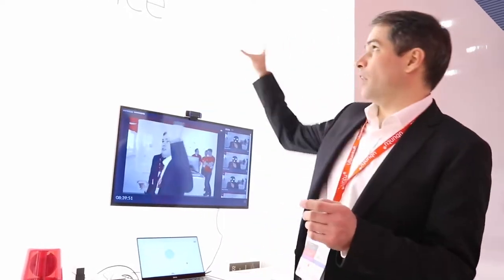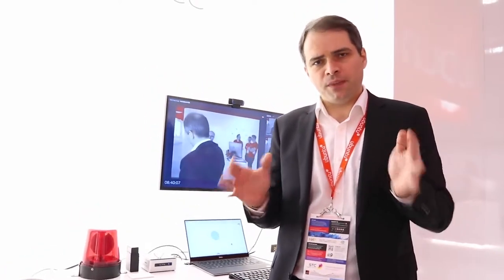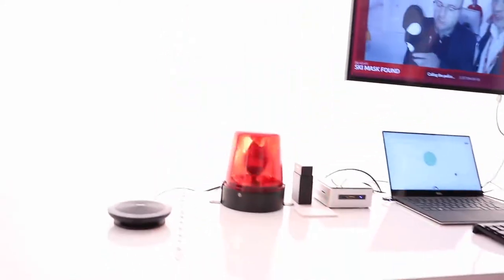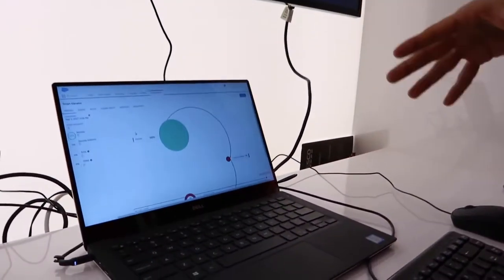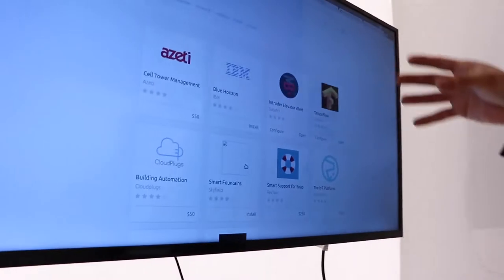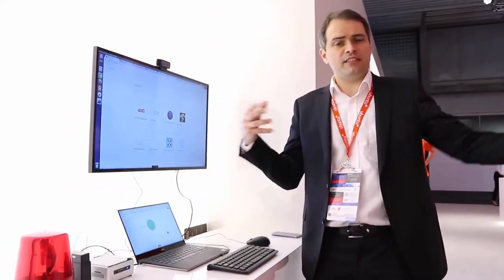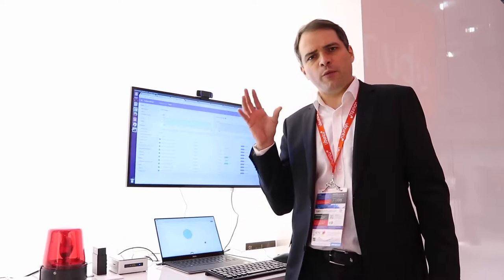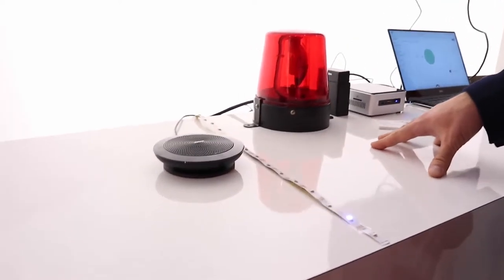Smart Elevator Demo by DataArt (MWC17)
Meet the world's smartest elevator. This video shows you how traditional elevators can be transformed, through applications such as voice activation, criminal detection, advertising revenues and more.